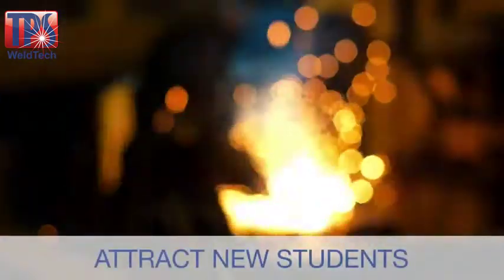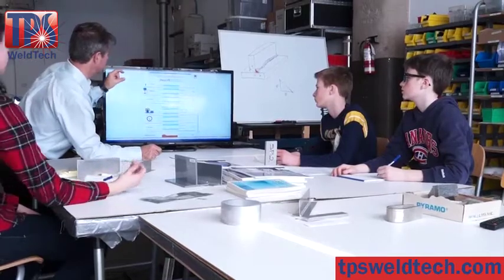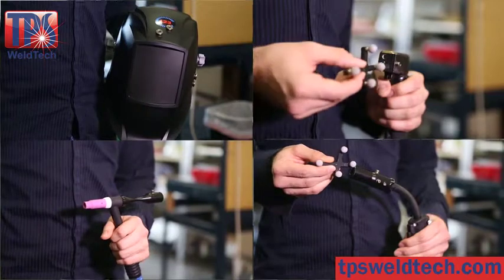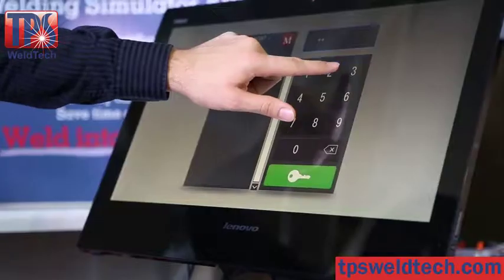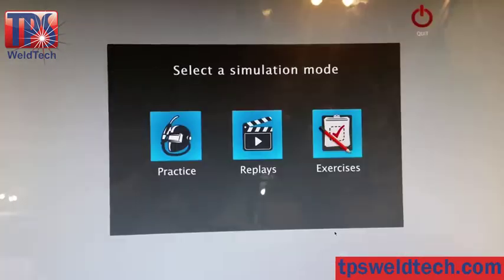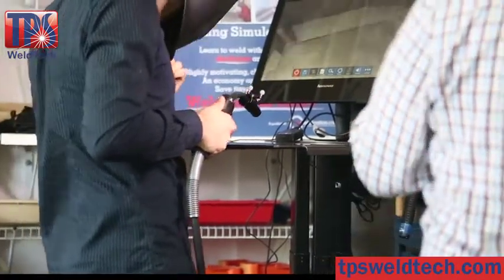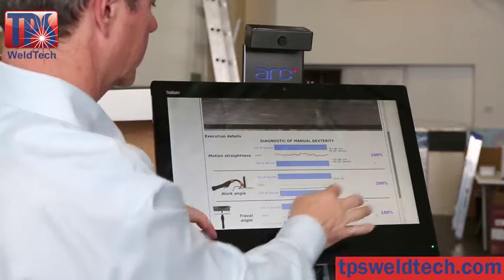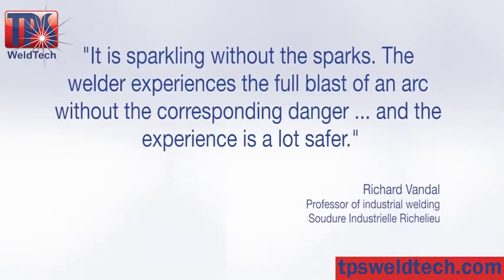TPS 123Arc+ Welding Simulator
A training tool that powers lifelike virtual welding practice. It is the most complete, easy-to-use and realistic simulator on the market.

The simulator’s movement detection system breaks down its user’s manual dexterity parameters and trains all welding positions without any need for calibration. Its graphic interface and its use of real welding guns account for its unequalled realism.